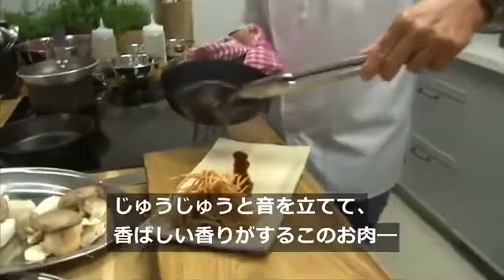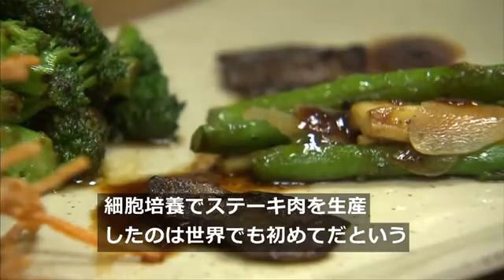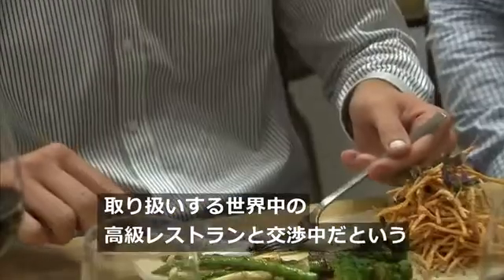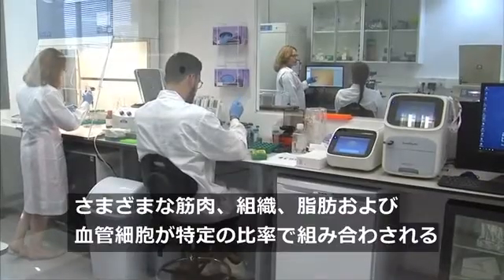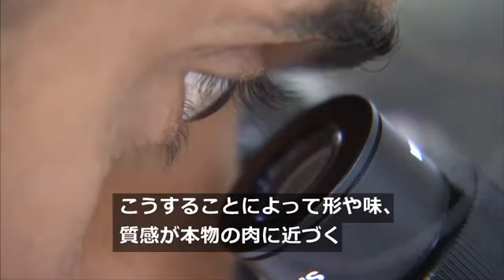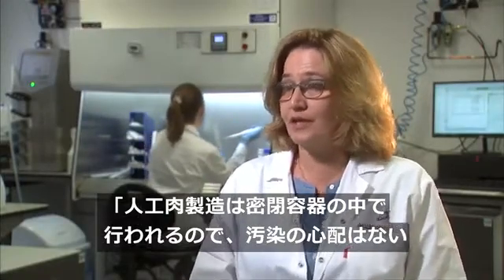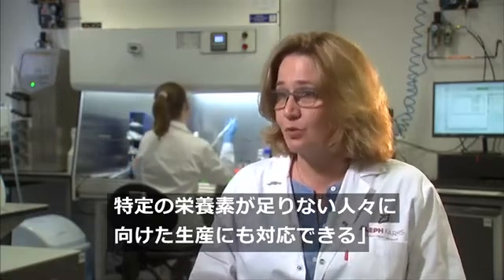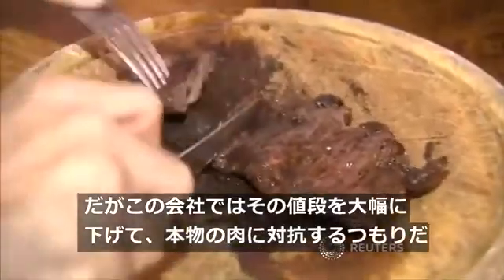細胞培養肉のステーキを開発、イスラエル企業が商品化目指す（16日）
イスラエルの新興企業が、牛を殺すことなく細胞だけ取り出し、それを培養してステーキ肉を作り出すことに成功したと発表した。同社は２０２１年までに商品化したいとしている。